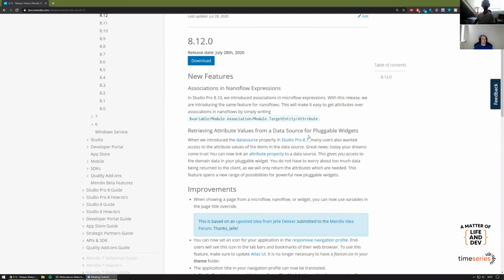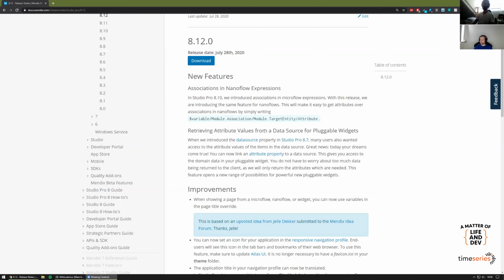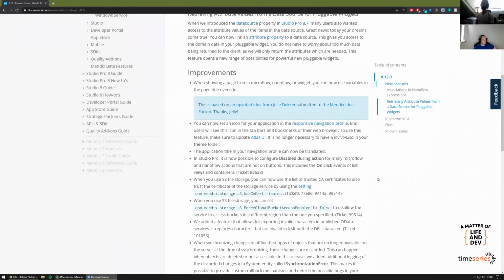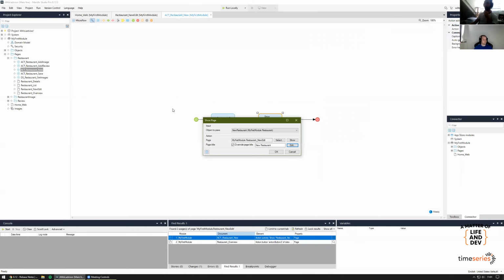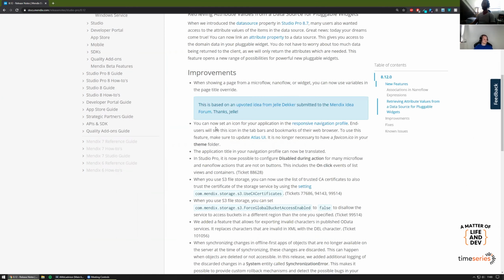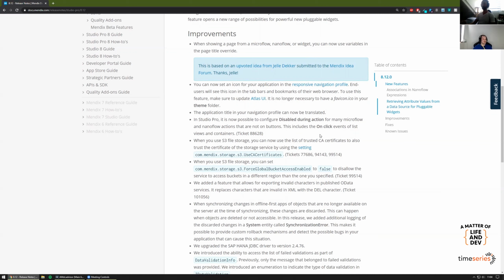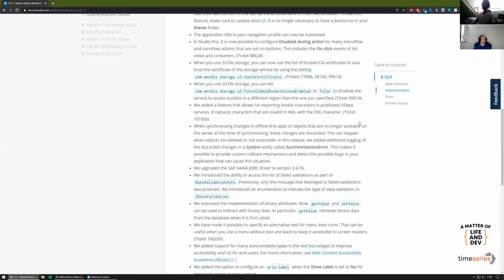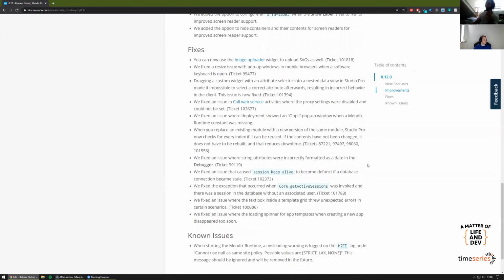Mendix 8.12 Release Video | A Matter of Life and Dev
A Matter of Life and Dev - Mendix 8.12.

While we're patiently waiting for Mendix World 2.0 to start on September 1st, we took our time and had a look at the latest Mendix release, being Mendix 8.12.

Do you want to be the first to get all the info on the latest Mendix releases?